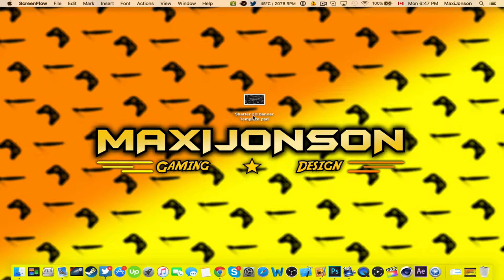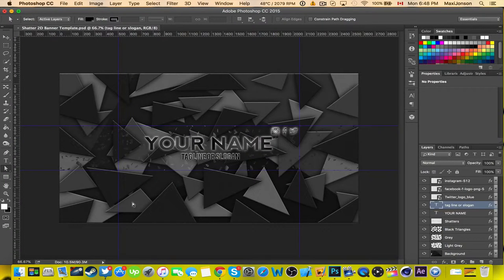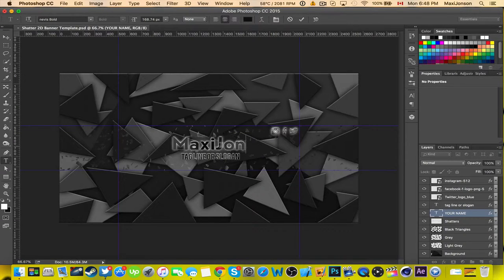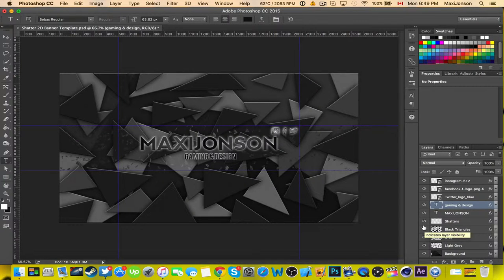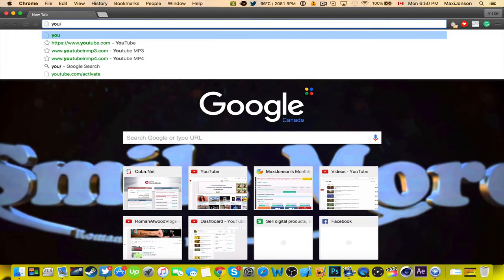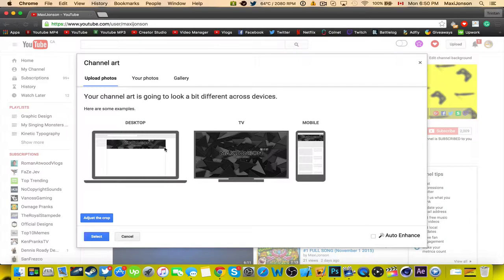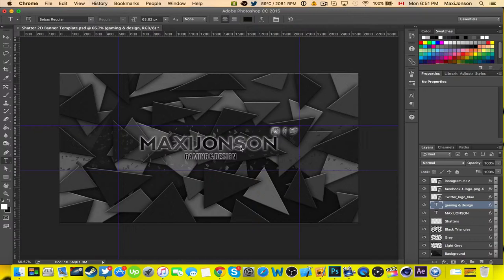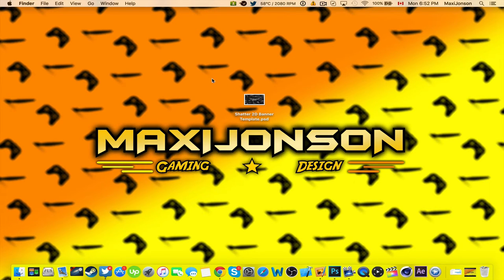Photoshop Shatter 2D Banner Template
▼Latest Gaming Video: "Black Ops 3 - One" ▼

Here's a new template! All background triangles were individually drawn so I hope you like it! This banner will look great for you channel art or any other platform that supports banners!

 Social Media, Name, Tag line, Black triangles, Background, grey triangles, light grey triangles and shatter effect in the middle of the banner can all be disabled in the template.

Instructions:
1. Select the text layer
2. Select the text tool
3. double click on the text and edit it to your name.

If you wish to get this banner edited for you, please email with what you want each text layers to be edited to as well as the email you want me to send a $2.99 Paypal invoice for the editing fee.